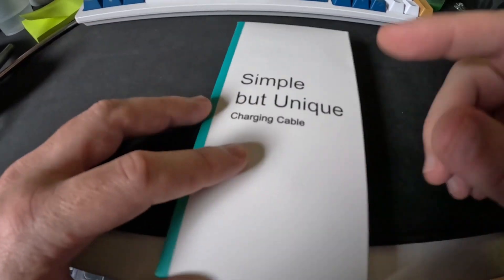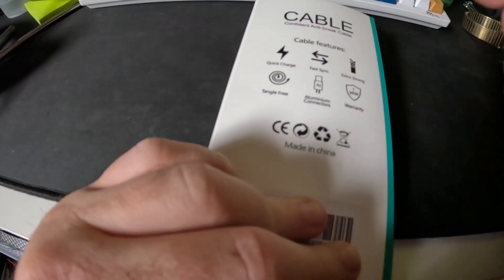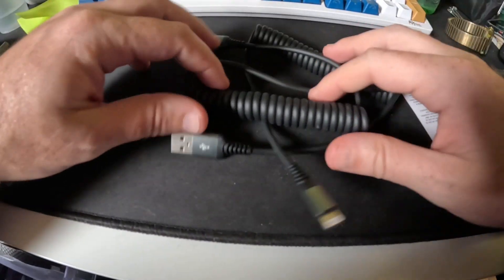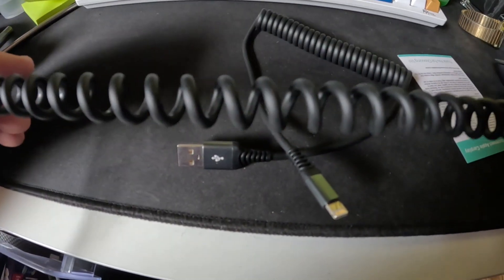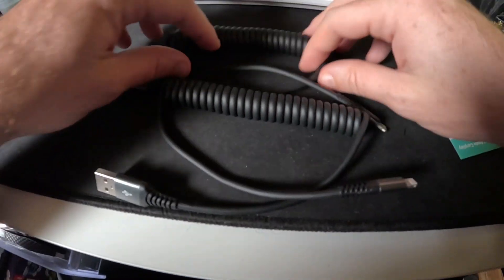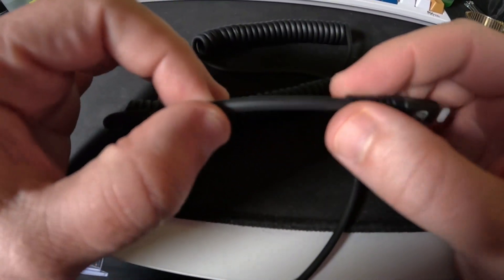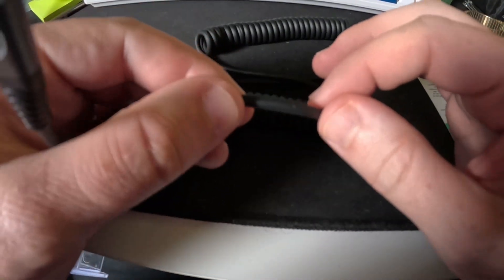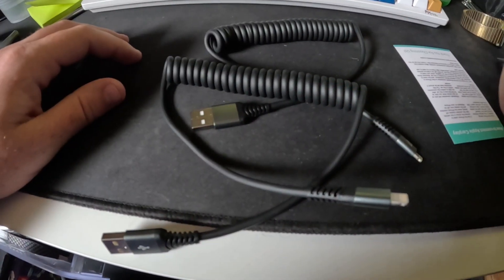Unboxing | Coiled Lightning Cable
Coiled Lightning Cable

Coiled Lightning Cable, iPhone Charger Cable 3FT for Car, 2 Pack [Apple MFi Certified] 3 Feet Lightning Cord Compatible with iPhone14/13/12/11 Pro Max/XS MAX/XR/XS/X/8/7/Plus/6S iPad/iPod- Black